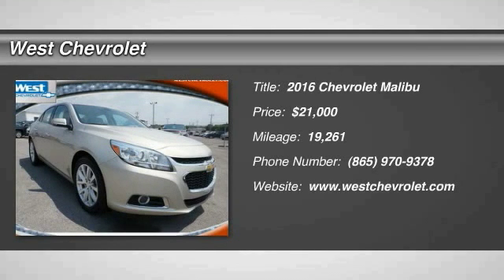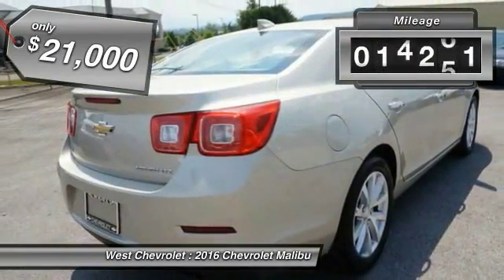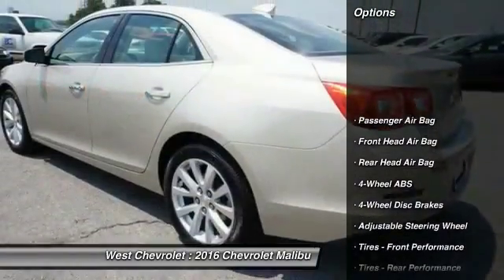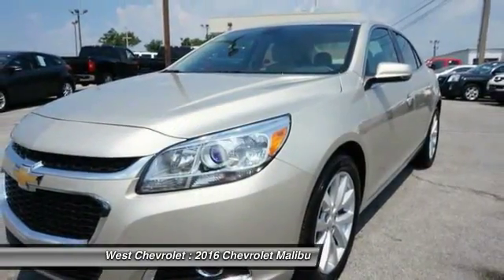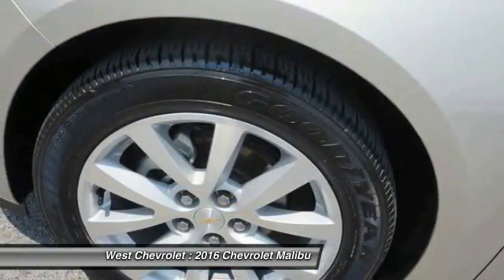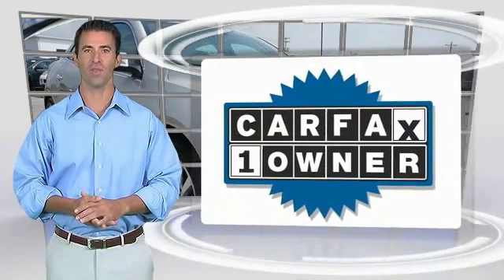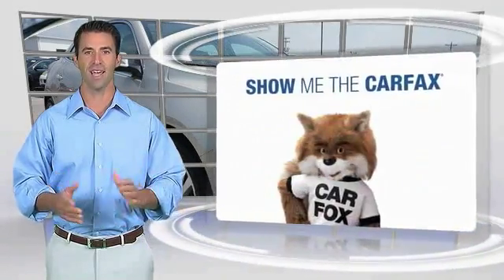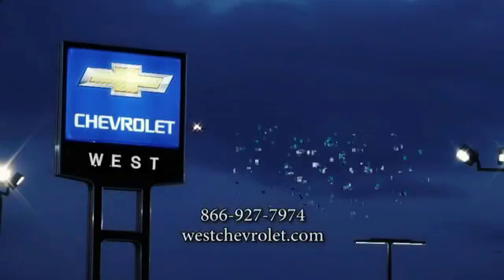2016 Chevrolet Malibu Alcoa TN 108432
2016 Chevrolet Malibu Limited LTZ

West Chevrolet
3450 Airport Highway

Looking for the right ? Today could be your lucky day. With 19261 miles, this Gold, 2016 Chevrolet Malibu equipped with Automatic transmission could be yours. Request more information and set up a test drive right away.